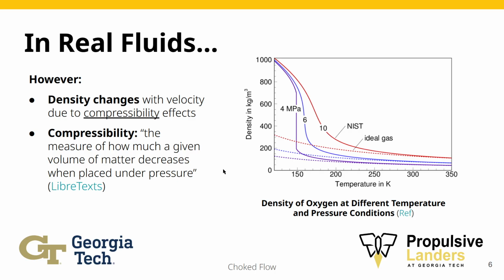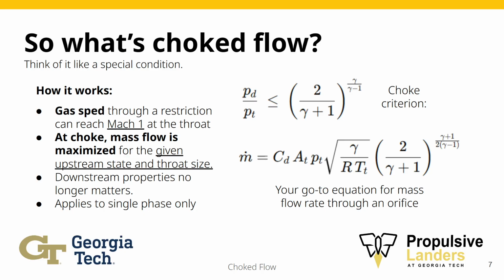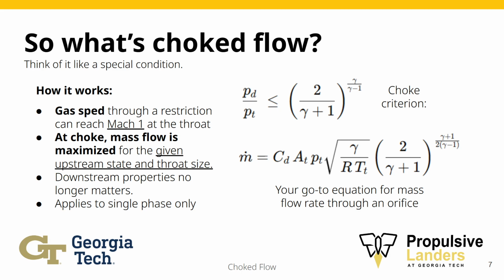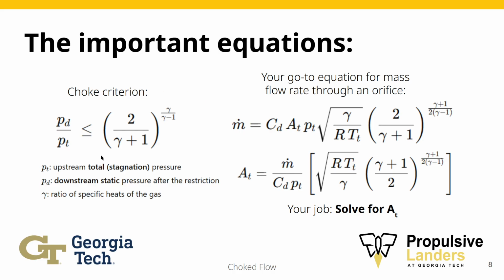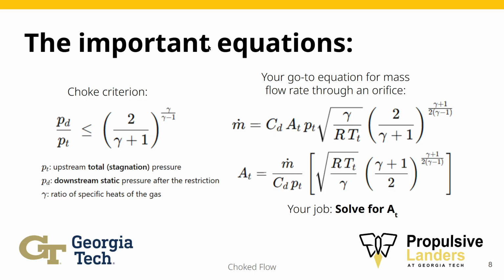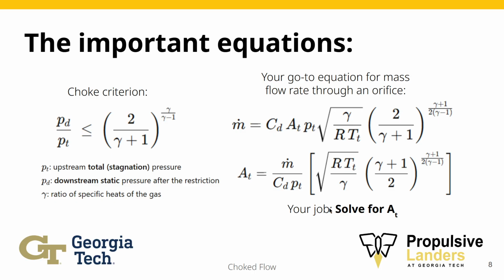What is choked flow and how to apply it to sizing an orifice